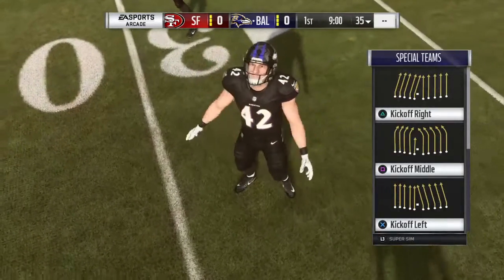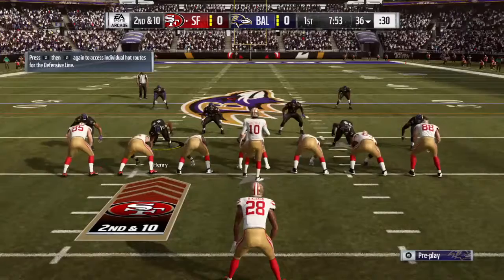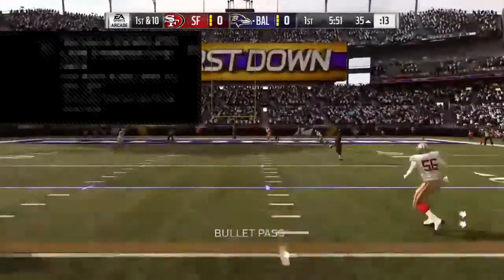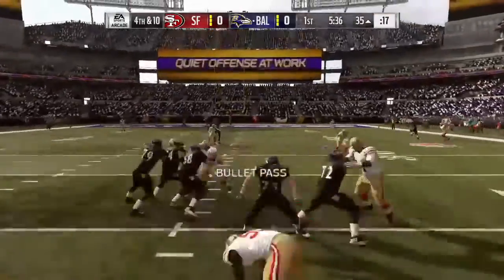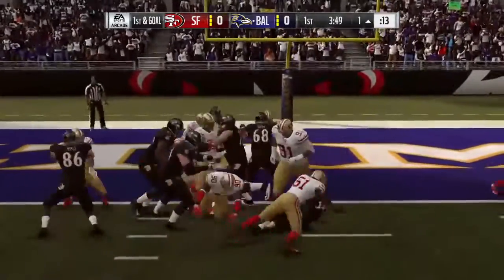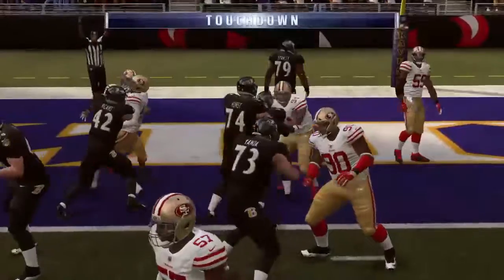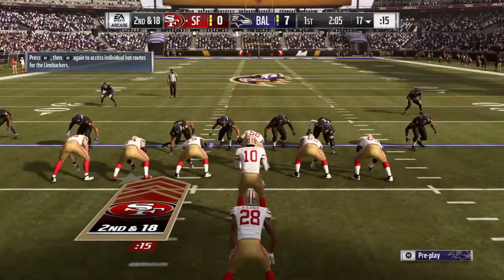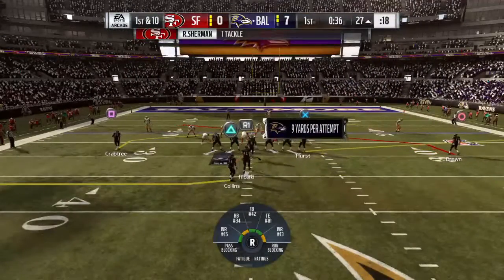Madden 19 ravens vs 49ers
Follow BH team